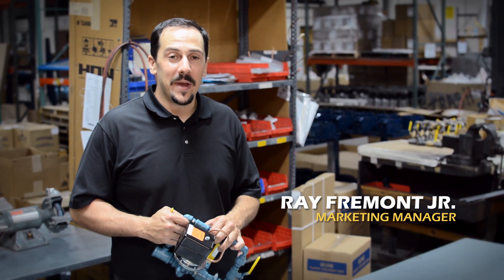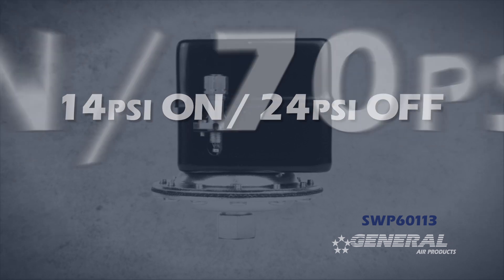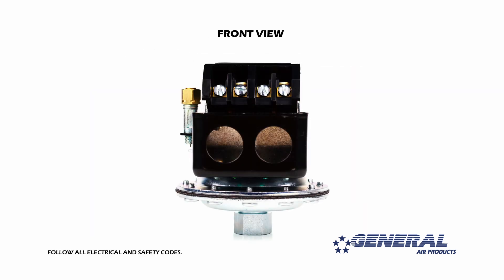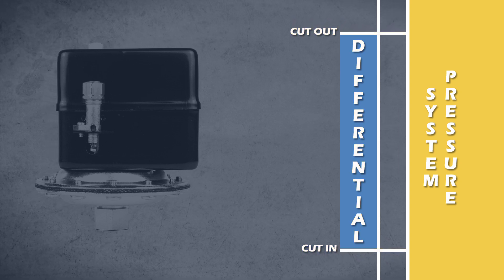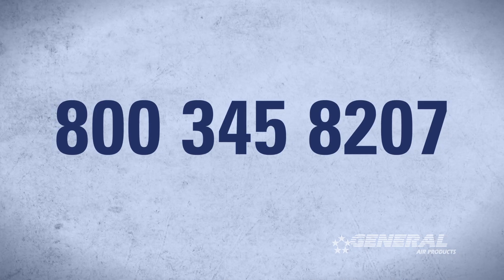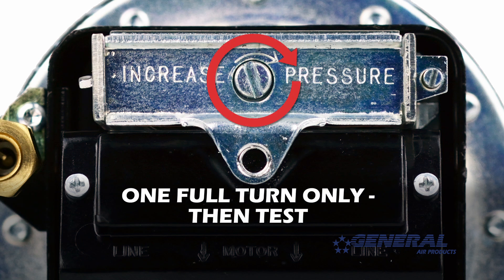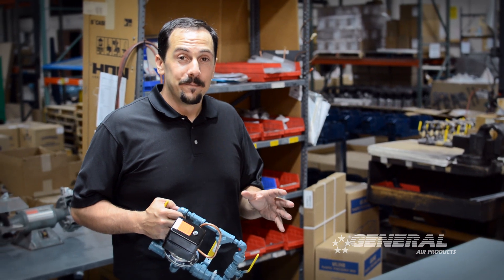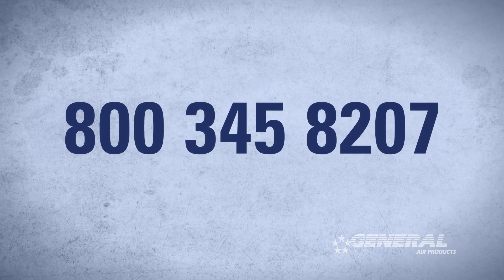Pressure Switch Adjustment for the SWP60113 used on the AMD-2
This video demonstrates how to adjust the pressure on the SWP60113 air compressor pressure switch used on the General Air Products Air Maintenance Device (AMD-2).